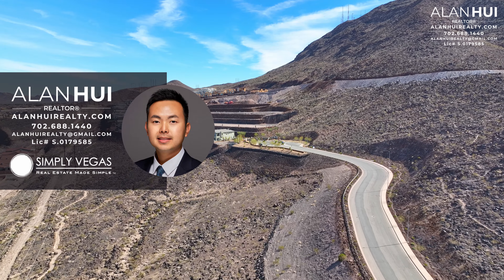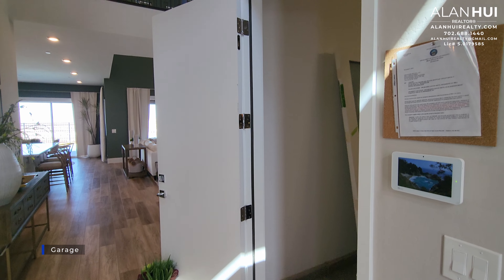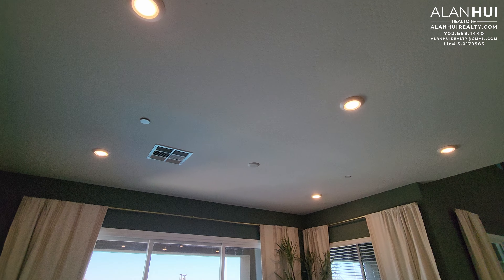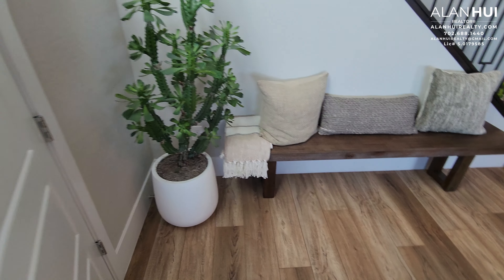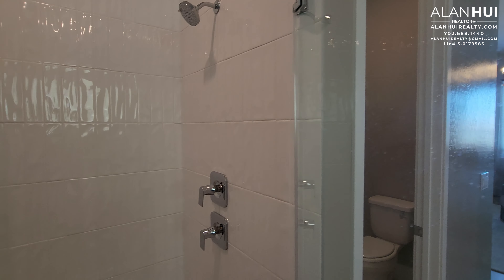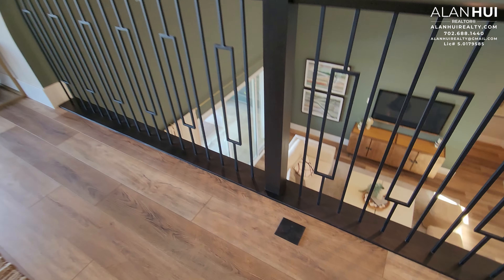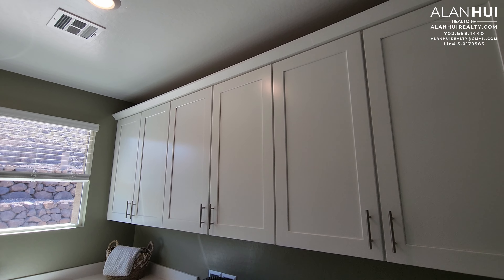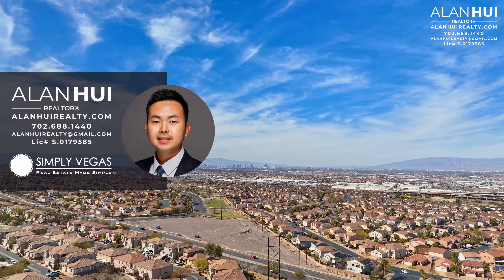New Luxury Homes for Sale in Henderson, Rossano at Tresor by Lennar Homes $956,990+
Alan Hui
REALTOR®
Simply Vegas
Lic. S.0179585

Andora Floor Plan at Tresor by Lennar Homes in Henderson, NV

***Priced from $956,990*** as of 3/14/2023 and subject to change

Tresor is a gated community of new luxe single-family homes for sale in Henderson, NV. Tresor features a convenient onsite trail, great for getting a jog in or taking the dog for a walk.

Tresor will feature 4 different floor plans of two-story homes nestled in the foothills of Black Mountain. Two of these floor plans will have Next Gen living.

Henderson offers incredible outdoor recreation opportunities at Lake Mead and numerous golf courses, plus world-class shopping, dining, wine-tasting and entertainment along the Las Vegas Strip. The Hoover Dam is a popular historic attraction.

Nearby Schools
Newton Ulis Elementary School
Mannion Jack & Terry Junior High School
Foothill High School

Tax & HOA
Homeowners’ Association – $122/mo*
Land Improvement District Dues (LID) – N/A*

Nearby Amenities
Green Valley Ranch Casino Resort & Spa
The District at Green Valley
Dollar Loan Center

Timeline:
0:00 - Intro
1:00 - Community Information
2:14 - Rossano
2:51 - Courtyard
3:25 - Foyer
4:23 - Dining Room
5:59 - Kitchen
9:00 - Nook
9:32 - Covered Patio
9:46 - Living Room
11:04 - Powder Room
11:40 - Owner's Suite
12:32 - Owner's Bathroom
15:48 - Loft
16:34 - Covered Deck
18:32 - Bathroom 3
19:21 - Bedroom 4
20:05 - Laundry Room
20:44 - Bedroom 3
20:57 - Bedroom 2
22:22 - Bathroom 2
23:01 - End